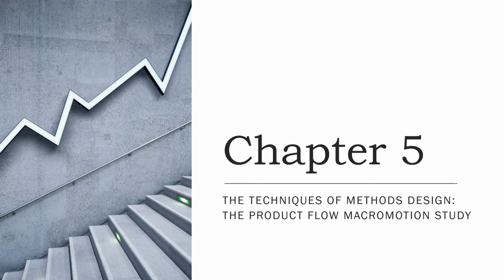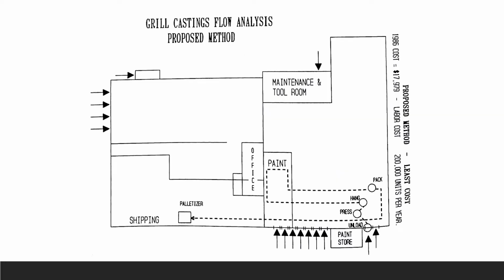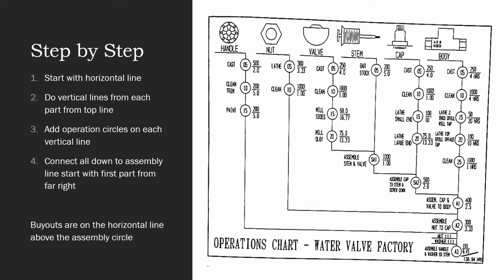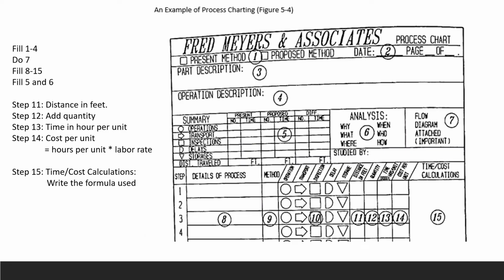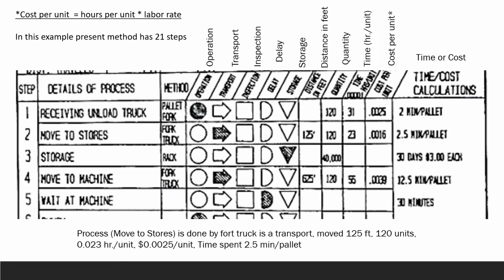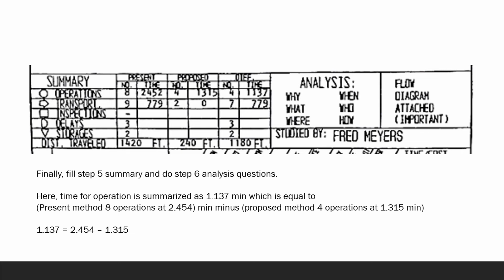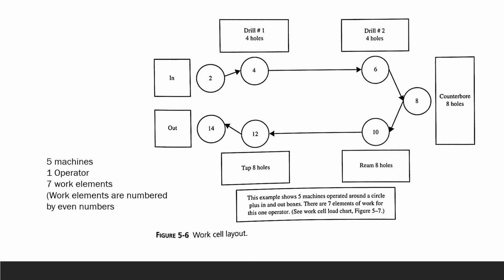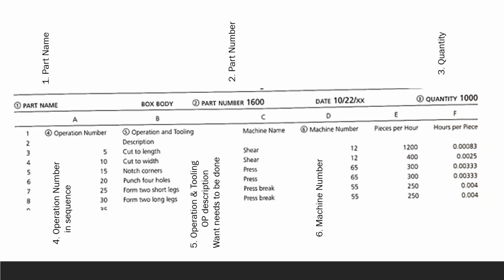Chapter 5 The Techniques of Methods Design The Product Flow Macromotion Study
The Techniques of Methods Design The Product Flow Macromotion Study